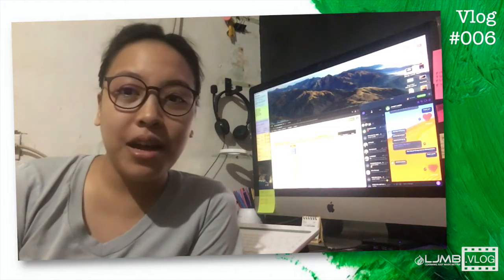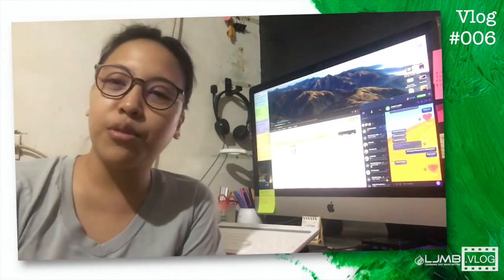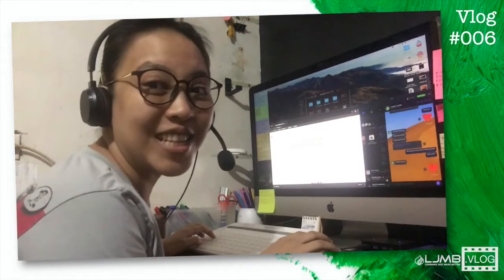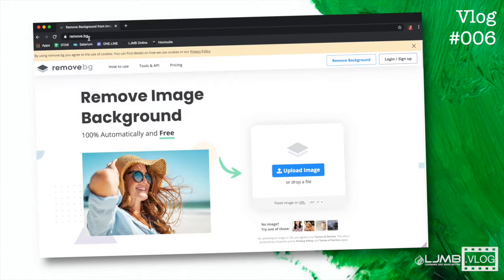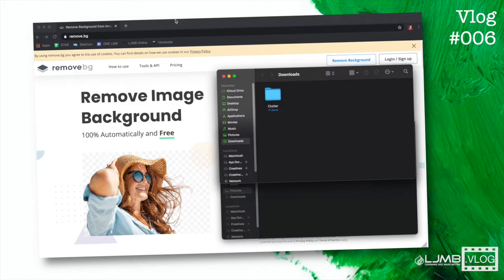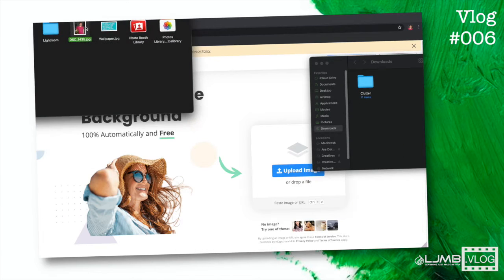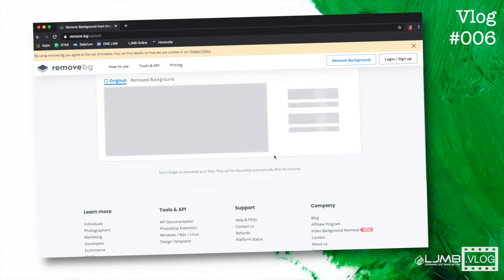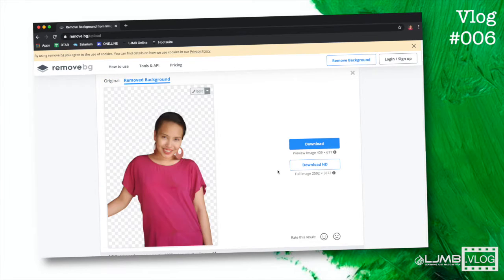The LJMB.Vlog 06: How to Use the remove.bg Web App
How to Use the remove.bg Web App